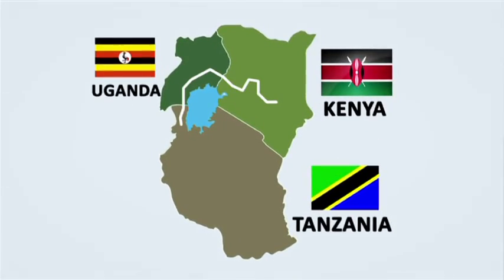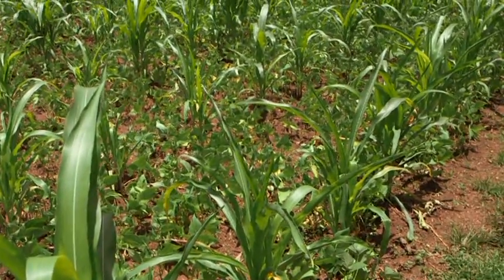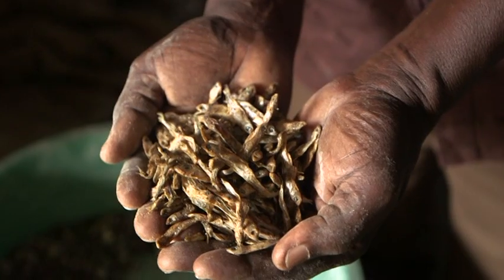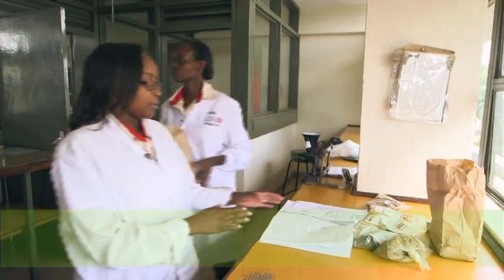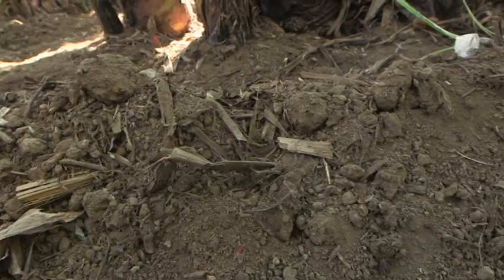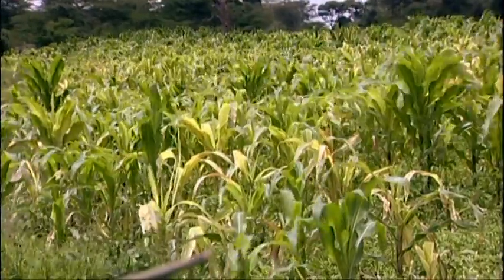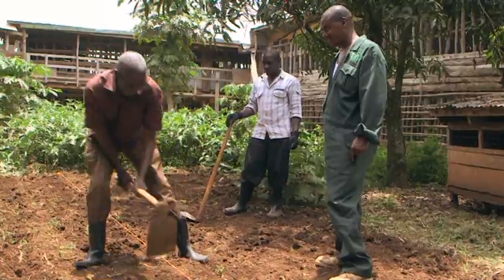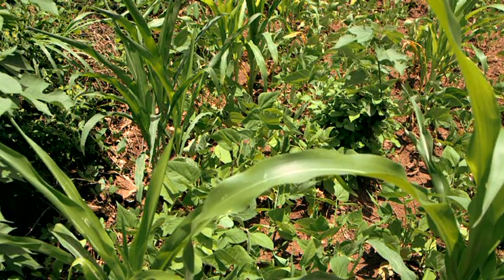SoilCares Africa On Hit TV Show, Shamba Shape Up in Magamaga West Village in Uganda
Testing soil across Africa with the help of Shamba Shape Up to find out what fertiliser will help your farm produce more maize.